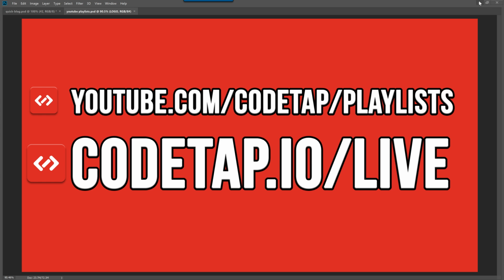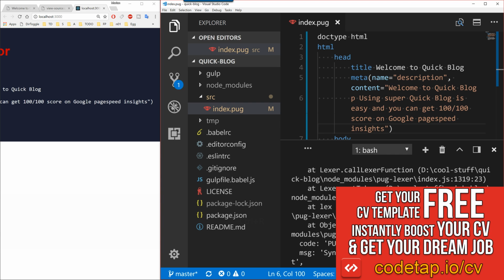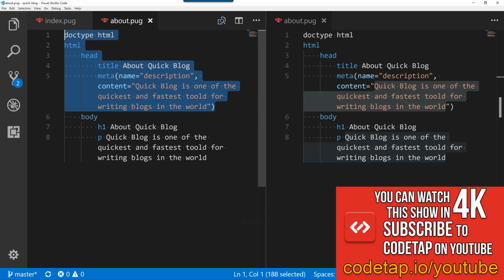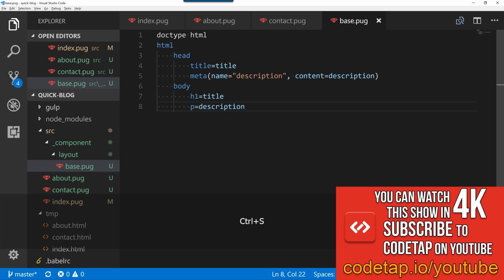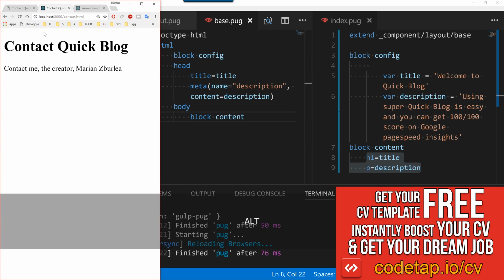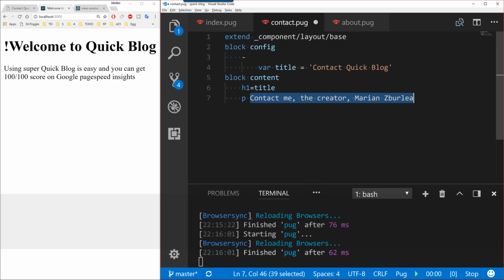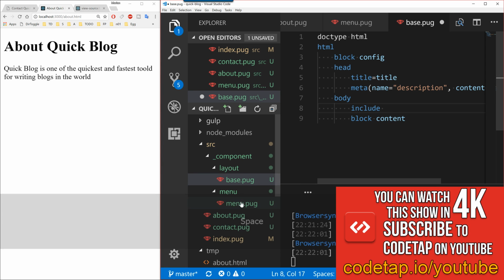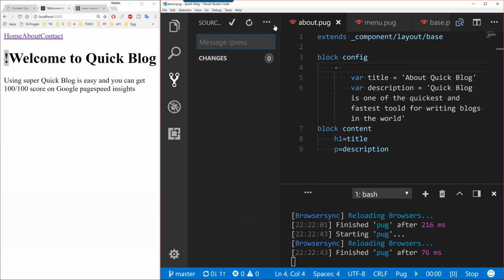Quick Blog - Day 2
Build your personal blog with basic HTML5, CSS3 and JavaScript knowledge using responsive web design, multi page, multi layout and many more other amazing techniques.